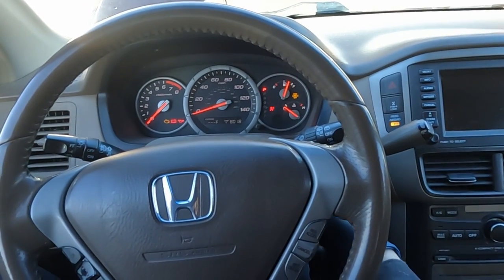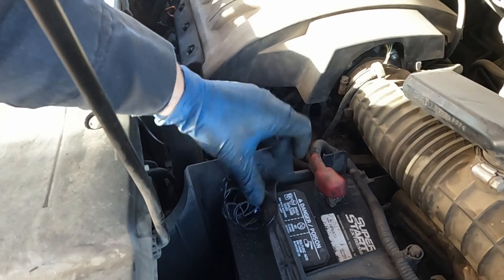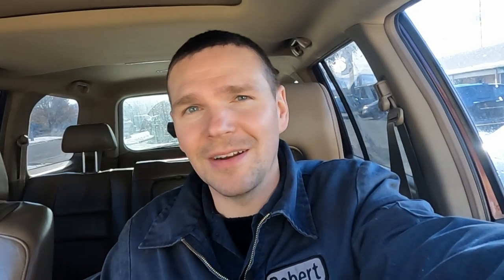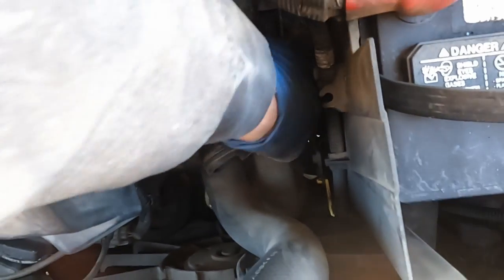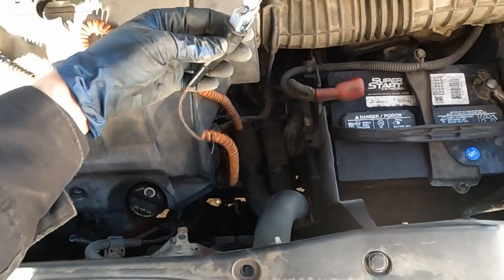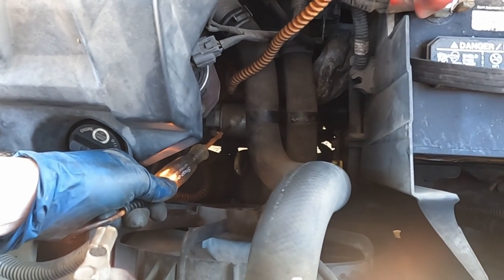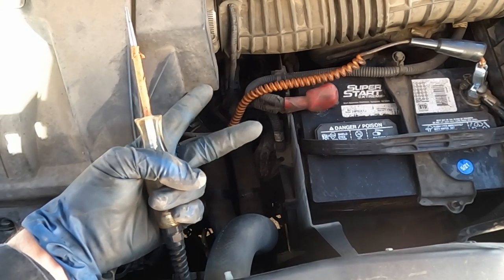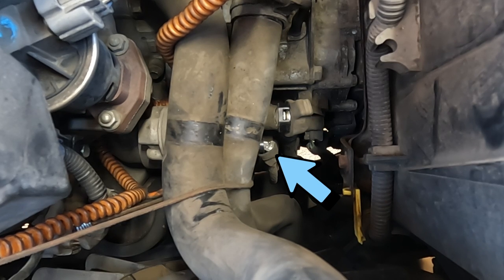2006-2008 Honda Pilot No Start | Starter Testing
This Honda Pilot will not start. It might be a bad starter but let's diagnose it and find out.

🛒TOOLS NEEDED:
▪️ Test light